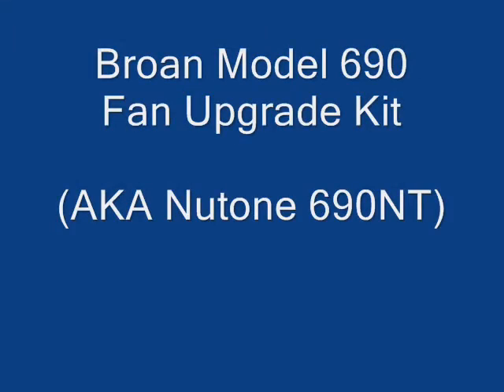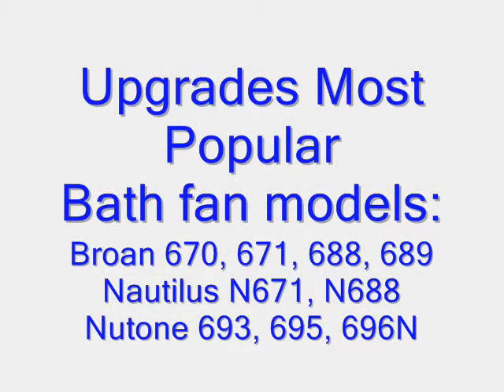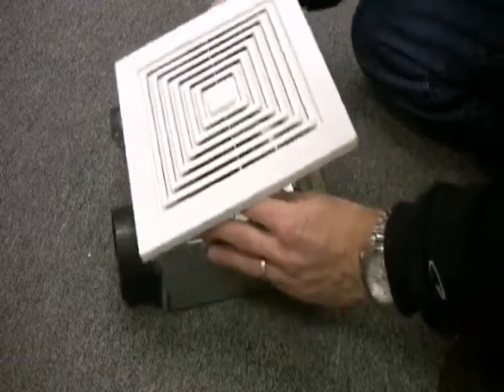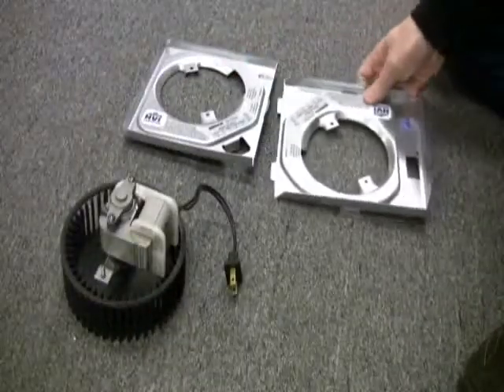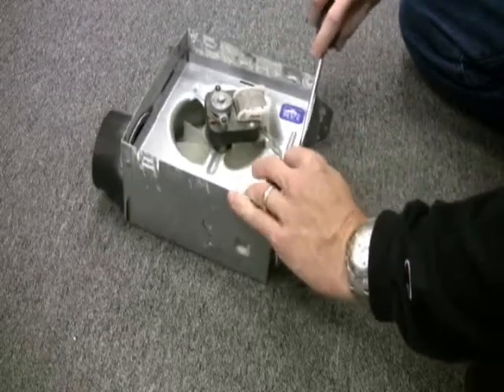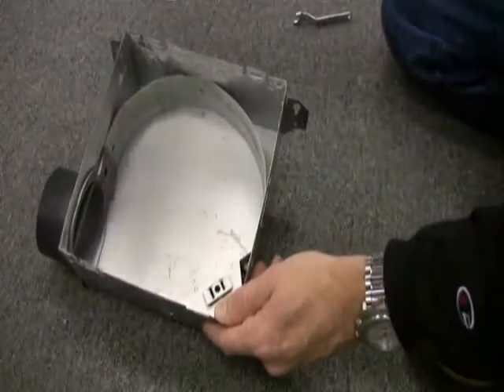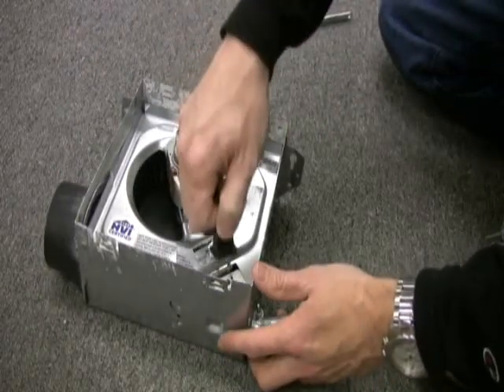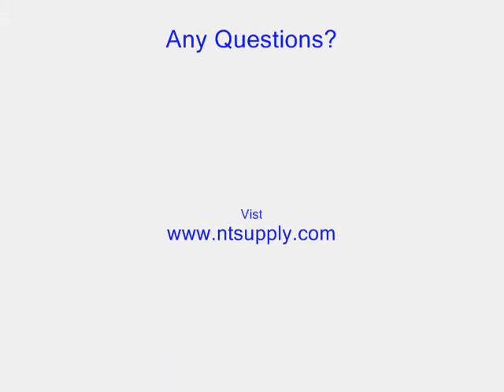Broan 690 Bath Fan Upgrade Kit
Upgrade your noisy old "builder-grade" bath fan with this handy upgrade kit from Broan / Nu-Tone.  This upgrade kit works with most popular Broan, Nu-Tone, and Nautilus bathroom fans.  Once the upgrade is complete - you are left with a quieter and more powerful bathroom ventilation solution!